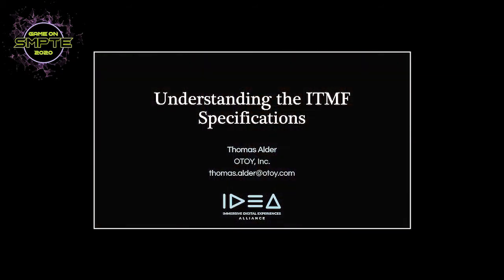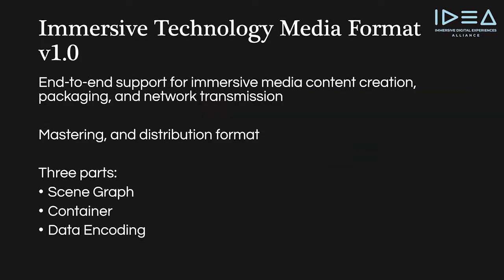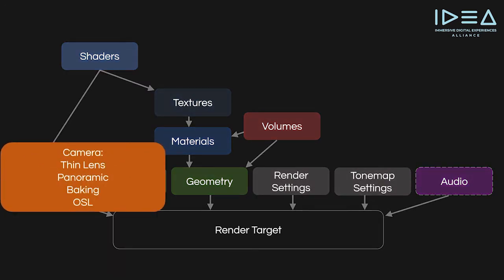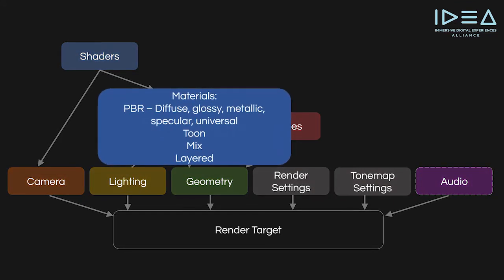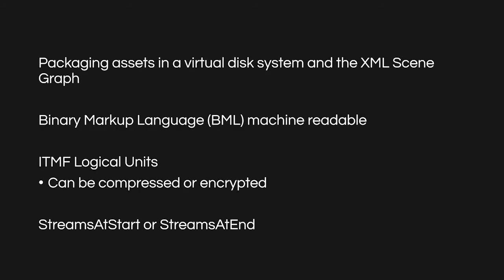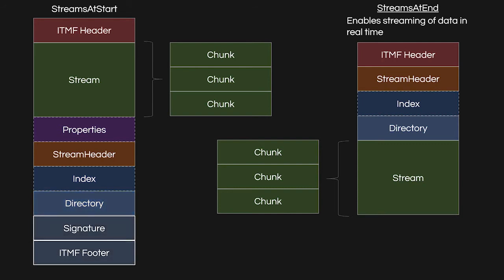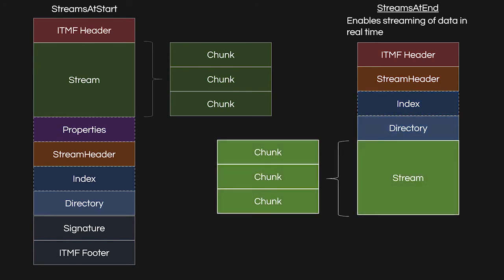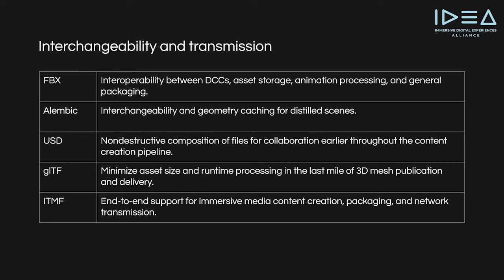IDEA Session 7 - Understanding the ITMF Specification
The ITMF 1.0 Specification launches a media format for the interoperability of immersive 3D scene data and its assets. It establishes the footing for a standard industry format for mastering, carriage, interchange, and distribution of immersive media. ITMF’s assets are device agnostic enabling the media to be transcoded in a media and application aware network to match the end user device. In this session, we break down the suite of ITMF specifications, look at its role in comparison to currently used scene description formats, and preview some features of the next version.